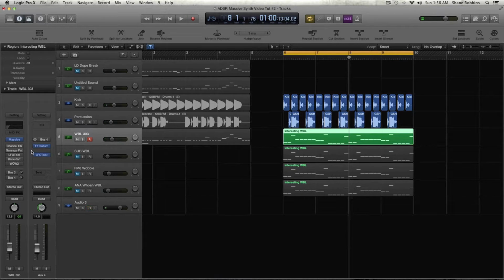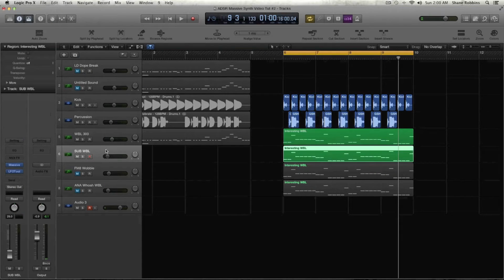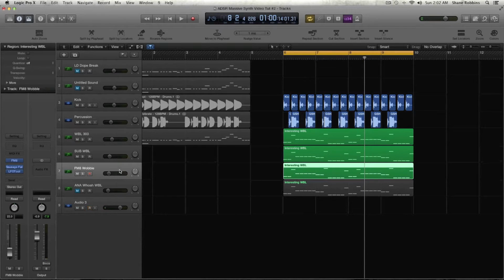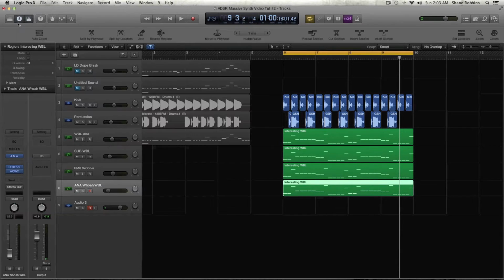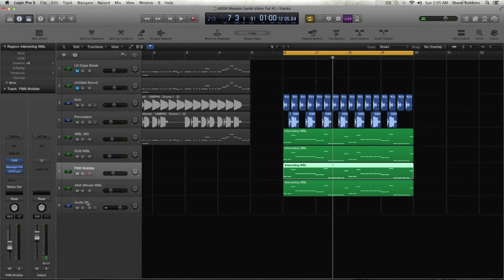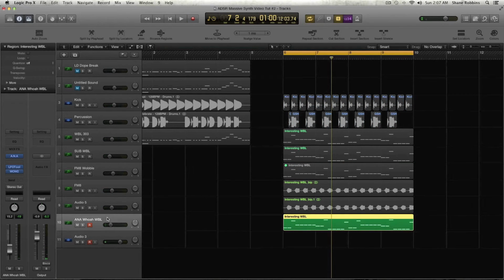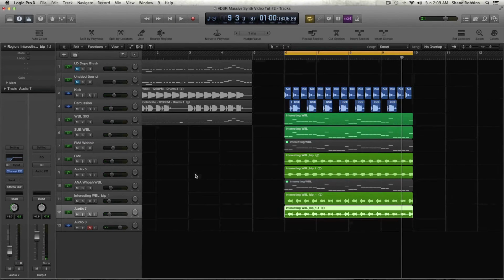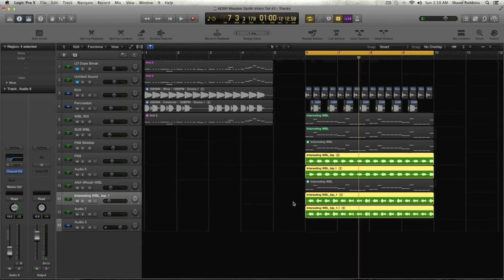NI Massive - Make Bigger Wobbles With Layering - pt 3 - How to Tutorial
In the last part of this series on how to make the ultimate wobbles, learn the concepts of layering to make truly unique sounds.

Some people may say wobbles are played out, I would only half agree. I think the music community just needs to get more creative with wobbles and layering is a way to get there. I've never heard anyone listen to singer songwriter and complain that they hear too much acoustic guitar, but I digress...

So far through parts 1 and part 2 we have learned how to create a more unique wobble sound in Massive and how to use third party processing to take that sound a step further by adding some polishing touches to it. Now see how to layer similar synths to make an even bigger sound using both Massive and other synths.

Massive is a great synth, but it has it's own sound. Which isn't a bad thing, but a lot of people can tell the difference between a synth made in Sylenth1 and a synth made Massive. Every hardware synth has it's own sound and so to do a lot of software synthesizers. However, a cool trick is to use various software synthesizers making roughly the same sound to add a rich palette of texture to your sound(s). In this tutorial I pulled FM8 and simply activated an LFO on a bass preset and then I pulled up ANA and created a wobble that had a different timbre than the main wobble I made in Massive in part 1 and part 2 of this series. The result? A much more unique and big wobble.

So the next time your lead isn't cutting it or your pad isn't lush enough, try pulling up some other software synths that you have (they can even be the stock ones in your DAW) and layering some similar sounds together to achieve something you wouldn't be able to do in just one synth. The whole is greater than the sum of its parts in sound design.